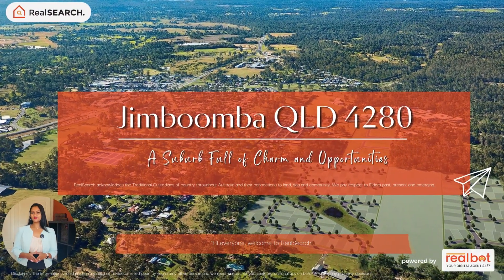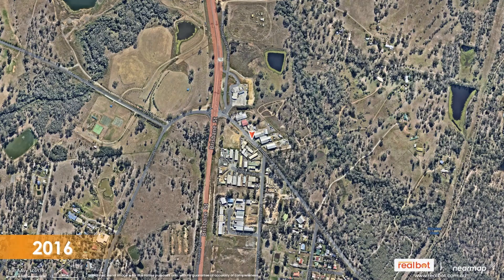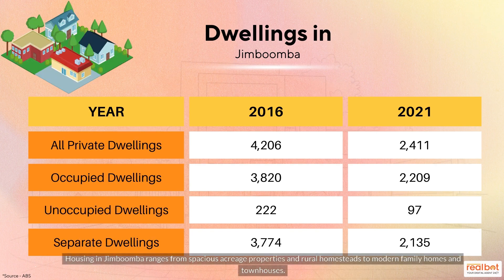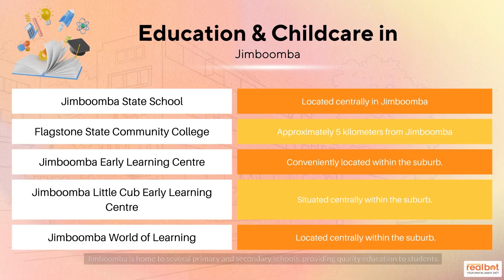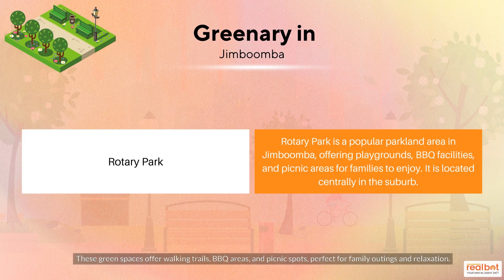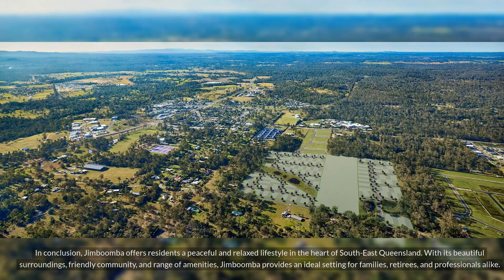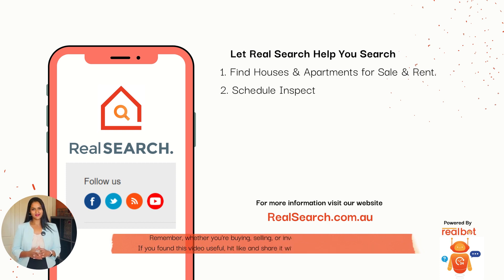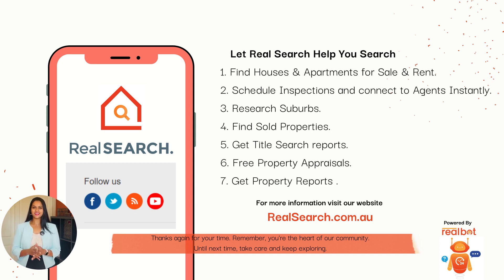Suburb Profile: Jimboomba QLD - A Suburb Full of Charm and Opportunities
1. Jimboomba is a vibrant suburb located approximately 47 kilometers south of Brisbane's central business district.

2. The suburb offers a unique blend of rural charm and modern conveniences, making it an attractive destination for individuals and families.

3. Jimboomba boasts a strong sense of community, with friendly locals actively participating in various community events and initiatives.

4. The suburb features a range of amenities and infrastructure, including shopping centers, supermarkets, dining options, and recreational facilities.

5. Jimboomba takes pride in preserving its heritage through historical buildings, museums, and interpretive trails.

6. The real estate market in Jimboomba offers a variety of housing options, from spacious acreages to modern family homes.

7. The suburb is well-equipped with educational institutions, including primary schools, secondary colleges, and nearby tertiary institutions.

8. Residents of Jimboomba benefit from convenient access to healthcare services, including a medical center and clinics.

9. The suburb provides local employment opportunities through its thriving local business scene and nearby industrial estates.

10. Jimboomba has public transport options, including regular bus services and a nearby train station for commuting to Brisbane.

11. The suburb offers a high quality of life, with a pleasant subtropical climate and ample opportunities for outdoor activities.

12. Jimboomba hosts a variety of events throughout the year, showcasing local talent and cultural diversity.

13. The suburb boasts numerous parks, playgrounds, and nature reserves, providing ample opportunities for recreation and family fun.

14. Residents have access to a range of shopping options, wellness facilities, and entertainment venues within the vicinity.

15. Jimboomba has experienced steady population growth, leading to the development of new residential estates and increased housing demand.

16. The suburb presents promising investment prospects, with projected appreciation in property values and gradual gentrification.

17. Future developments and infrastructure projects in Jimboomba aim to enhance livability and offer opportunities for buyers, sellers, and investors.

18. The suburb's location provides convenient access to major transport routes, making it suitable for commuters.

19. Jimboomba's community spirit and strong sense of belonging contribute to its welcoming atmosphere.

20. The suburb embraces its agricultural heritage, offering farm-to-table experiences and celebrating local flavors through food festivals and markets.

Overall, Jimboomba QLD 4280 is a suburb that offers a peaceful and community-oriented lifestyle, with a range of amenities, recreational opportunities, and growth potential for residents and investors alike.

Chapters:
0:00 Introduction
0:19 Jimboomba North Suburb Insights
0:25 Time Lapse
0:34 Statistics data
2:15 Conclusion

Discover the future of property searching with RealSearch.com.au. Catering exclusively to the discerning buyers and sellers of Australia, we offer a platform that delves deeper, revealing hidden market insights and property information.

Whether you're a first-time buyer, an experienced investor, or looking to sell, Real Search offers unmatched accuracy, and an edge over others in the market and in-depth information to guide your decisions.

Stand out in the real estate market and elevate your property experience. Make informed choices with RealSearch.com.au - where every detail matters. Start your property journey with us today!"